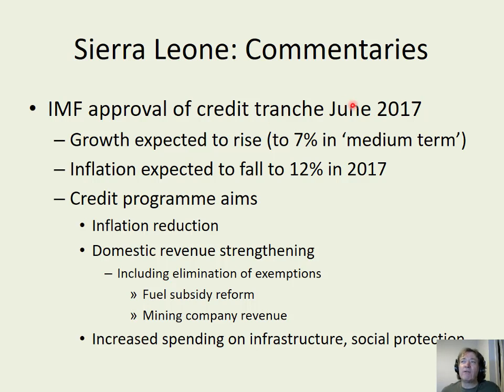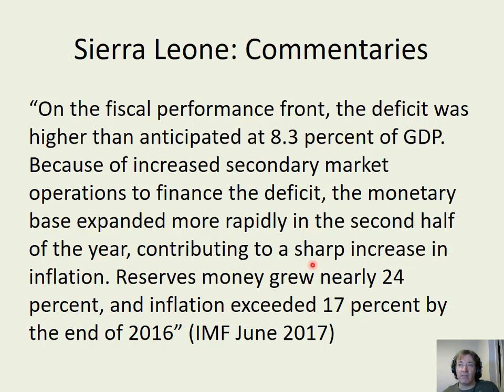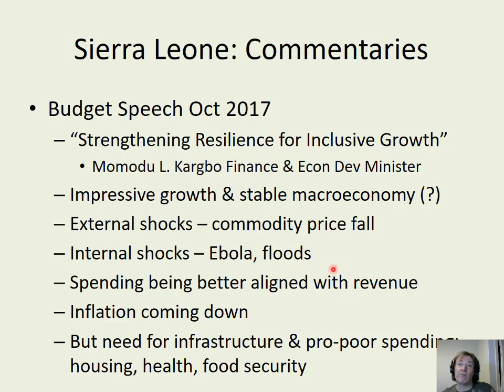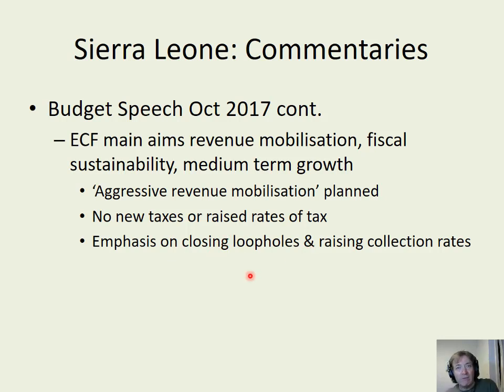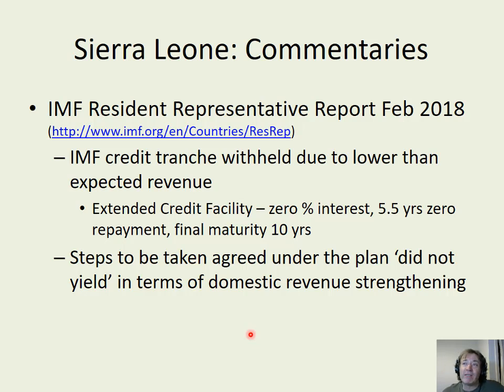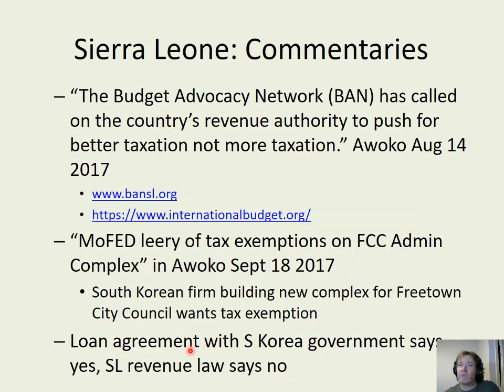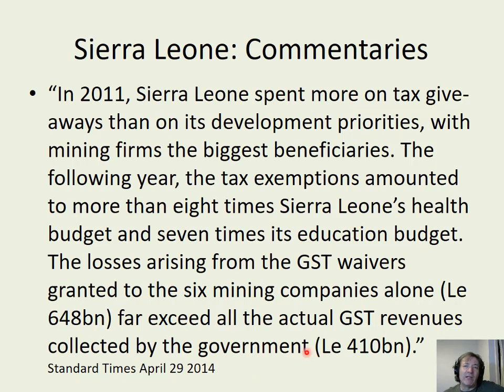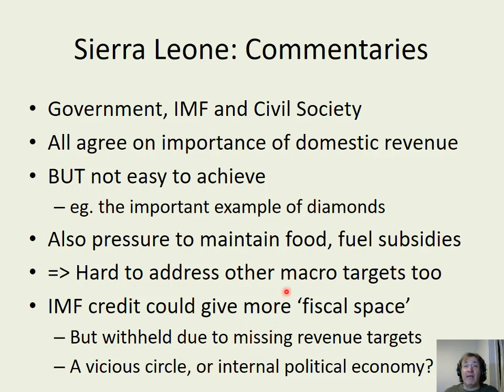ec3 grant applications lecture 2